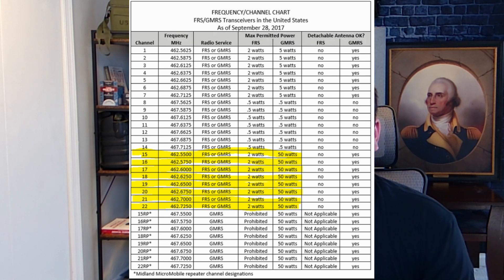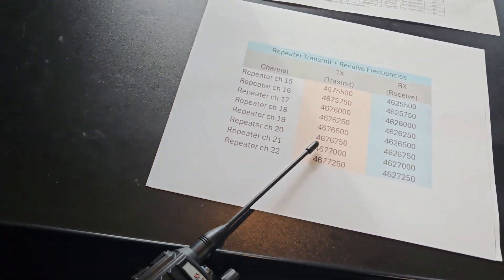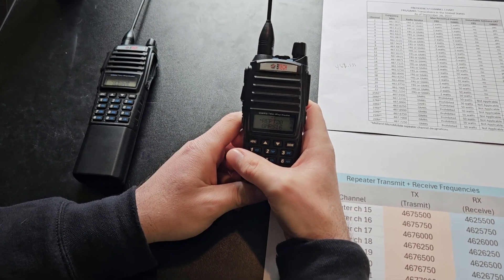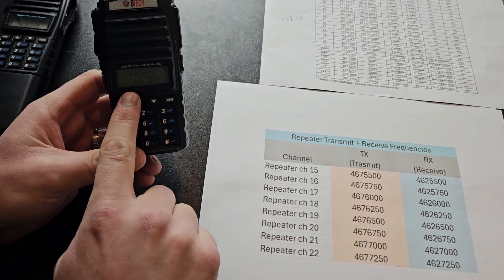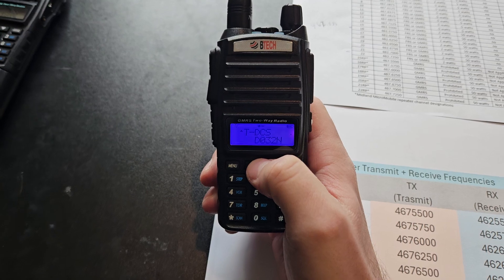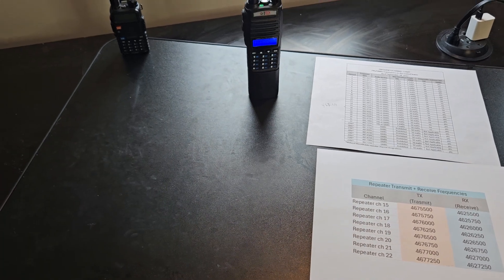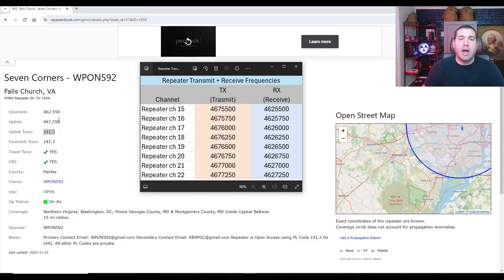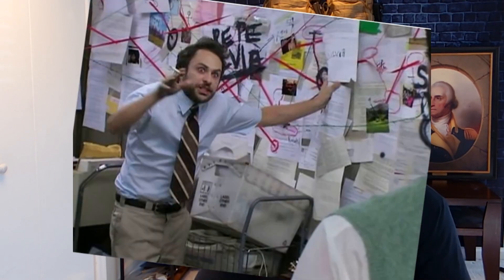How GMRS Repeaters Work & How to Connect to One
In this video, we'll explain how GMRS Repeaters work and also show you how to connect to a GMRS Repeater.

If you're new to GMRS or looking to expand your communication range, understanding how repeaters work is crucial. We'll break down the technical aspects in simple terms and show you how to easily access a GMRS repeater for better communication. Don't miss this essential guide for operating on the GMRS radio frequency.

After watching this video, you'll be able to expand your GMRS communication range.

00:00 - Introduction
00:16 - Difference Between GMRS Frequencies and Repeater Frequencies
00:53 - Where Repeater Channels are Transmitting
02:32 - Offsets are automatic
03:07 - Where Repeater Channels Recieve (Listen)
05:15 - Setting CTCS Tones and Digital Tones
08:06 - How to Connect to a GMRS Repeater (Real Example)
10:36 - Final Thoughts

🔗 Related Links
Below are the GMRS radios and accessories featured in this video:
BTECH GMRS-50 V2 50W Radio
BTECH Replacement Battery Pack

Radio Program too complicated? I offer custom programmed radios for $99. Radios are shipped ready to go with GMRS, Ham, Weather, and emergency channels.

Here are the two charts shown in this video:
GMRS Repeater Transmit and Receive Frequencies